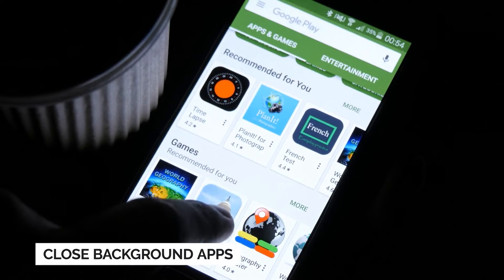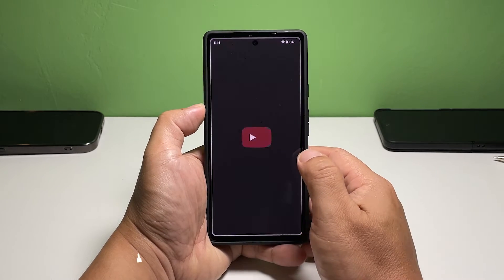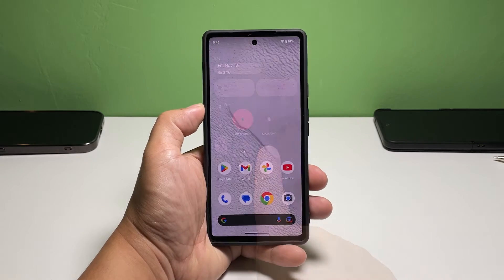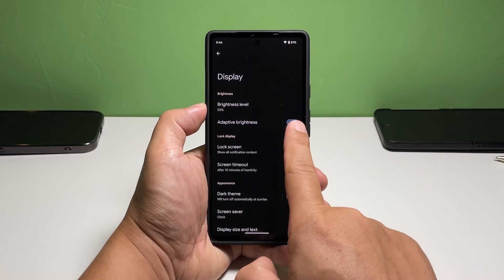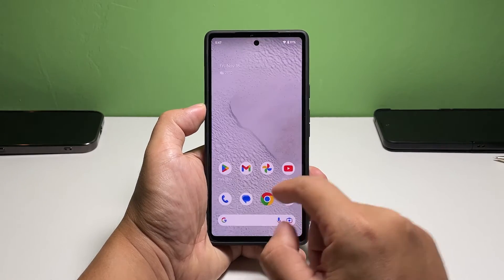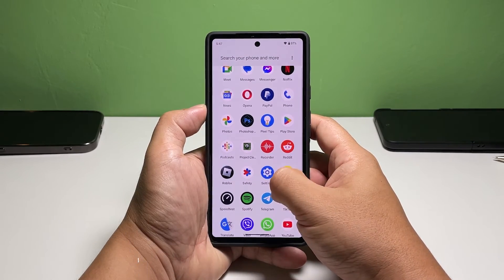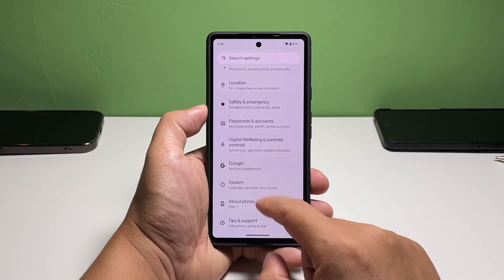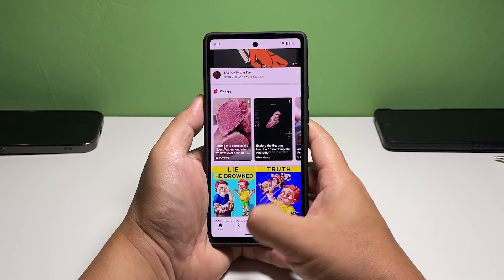How To Google Pixel 7 Screen Flickering Issue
In most cases, screen flickering issues are caused by app or system-related problems, although there are also times when it’s due to a hardware issue. But as long as your phone doesn’t have any signs of physical or liquid damage, this problem can be fixed.

You might not need the help of a technician to get rid of the screen flickering issue with your phone. What you need is to do some troubleshooting procedures to make the device work perfectly again.

Here’s what you should do: